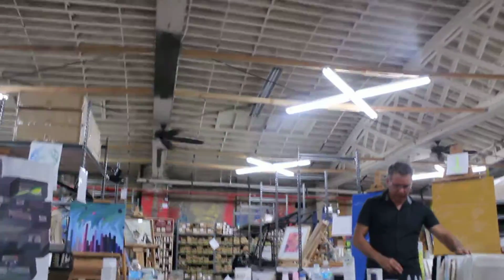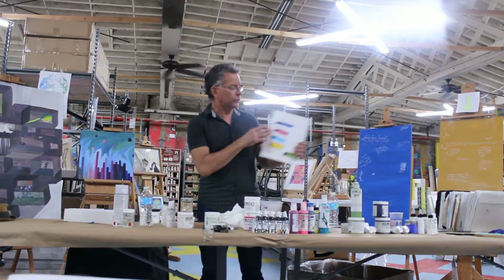Golden Demo 4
Golden  Demo given by ROY Kinzer  at
Artist & Crafts man Supplies  Park Slope